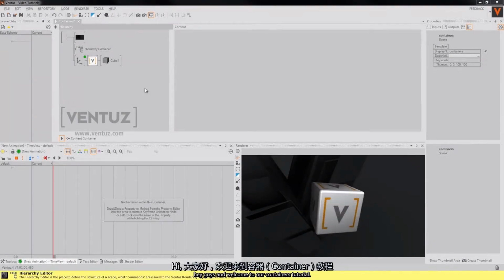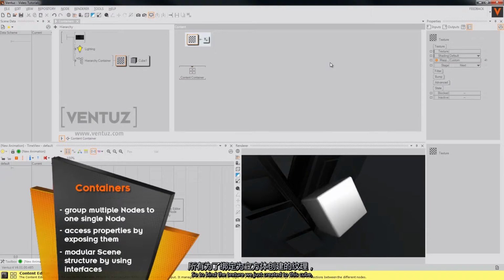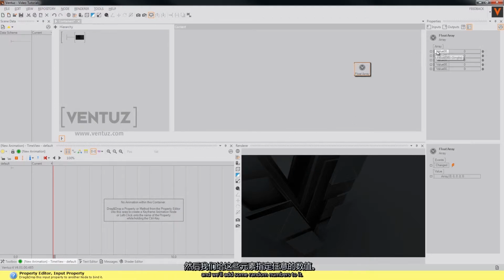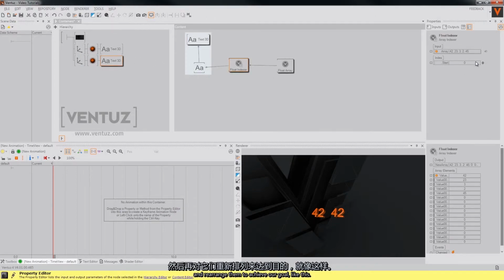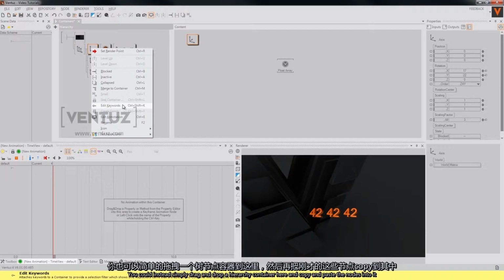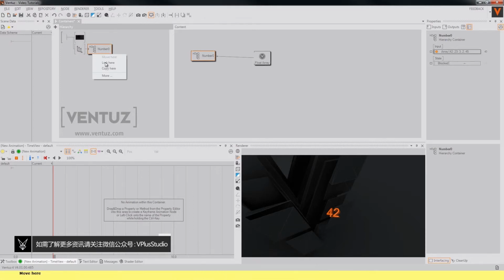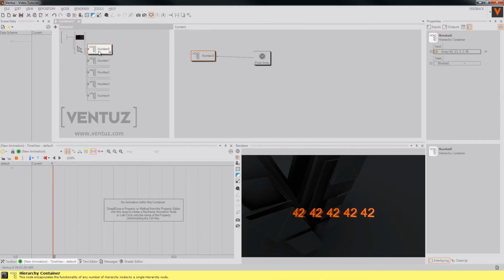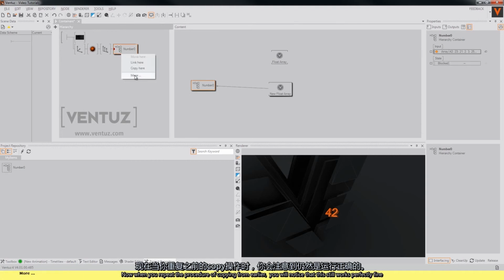Ventuz Tutorial 06 Containers（中英字幕）